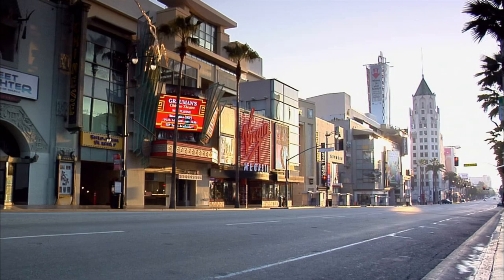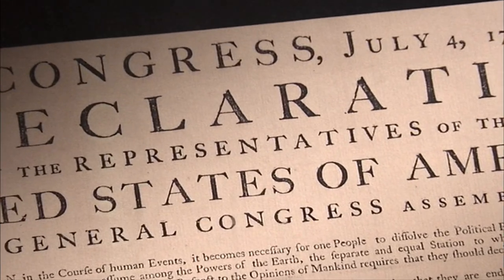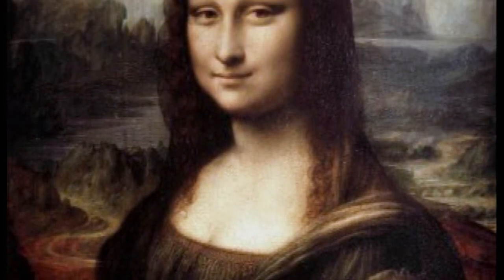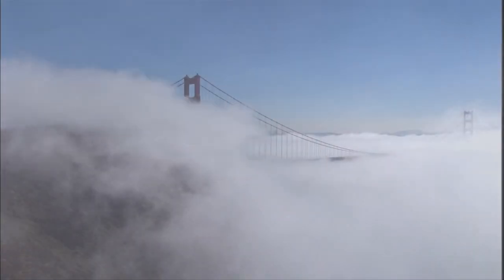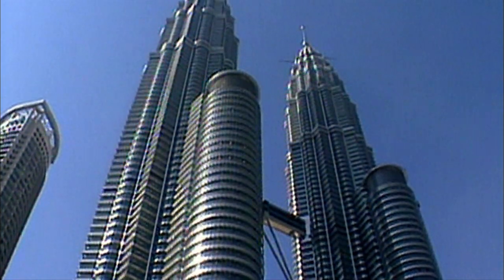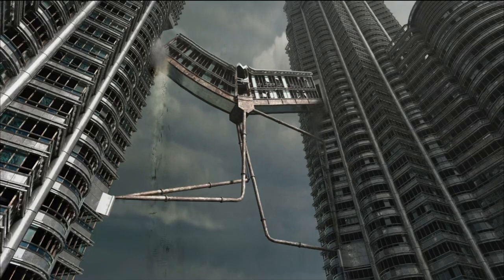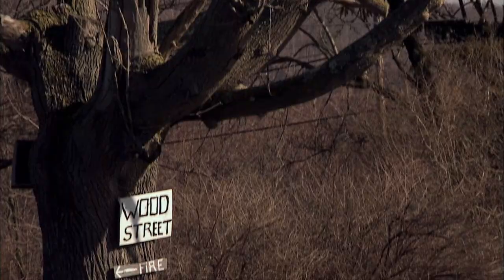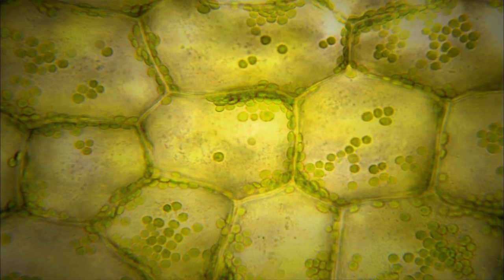Life After People: S01E06 - Bound and Buried | History Channel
Life After People: What would happen if every human on Earth disappeared? This isn't the story of how we might vanish...it is the story of what will happen to the world we leave behind.

S01E06 - Bound and Buried

In a post-apocalyptic future, even sealed artifacts such as the Liberty Bell and the United States Declaration of Independence in Philadelphia, Pennsylvania and the seeds of the Svalbard Global Seed Vault in Norway will not survive indefinitely. Wolf populations and feral dogs struggle to survive. In San Francisco cables snap on the Golden Gate Bridge and the cable cars are sent careening through the streets, while the Petronas Twin Towers in Kuala Lumpur survive longer than most other modern towers. In Paris, the fate of the Mona Lisa, the prehistoric Lascaux caves, the modern Lascaux II replica, the Venus de Milo and the Notre-Dame de Paris are shown. The episode also examines Centralia, Pennsylvania, which was largely abandoned in 1984 because of a coal-seam fire burning beneath the town that continues to rage to this day.